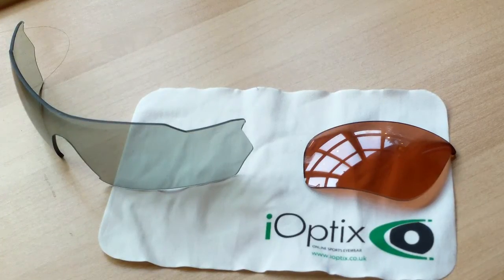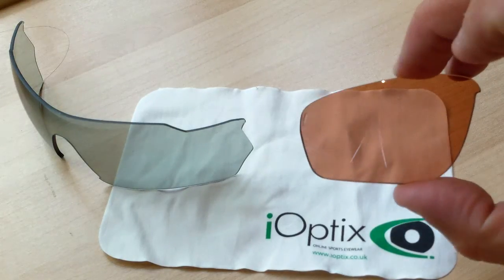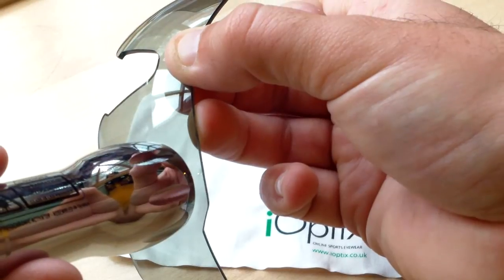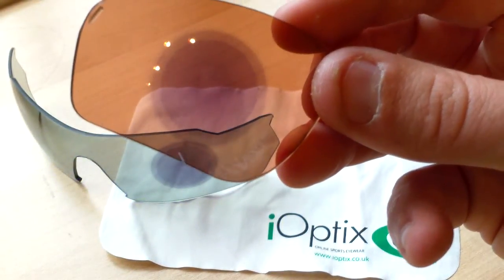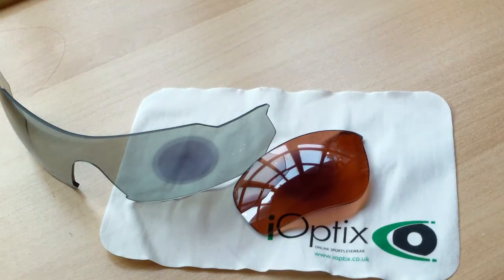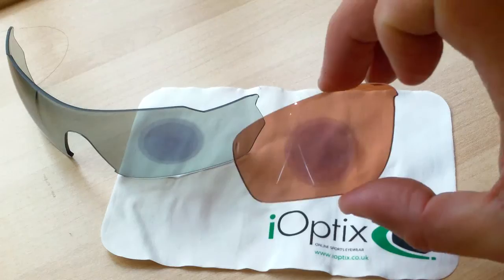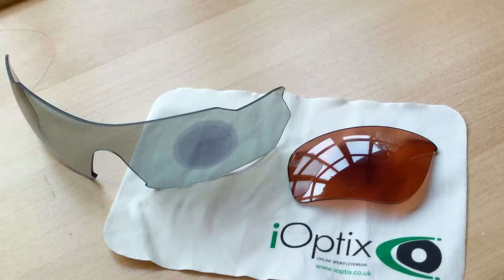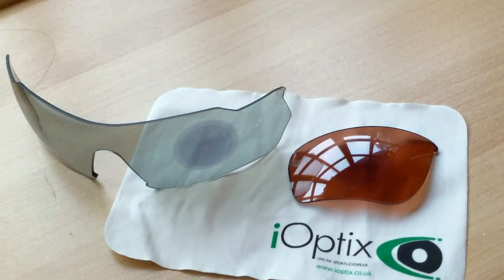Photochromatic sunglass Lenses like transitions from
a look at different types of photochromic lenses, similar to those known as transitions lenses, how they change colour and revert back to their original colour.